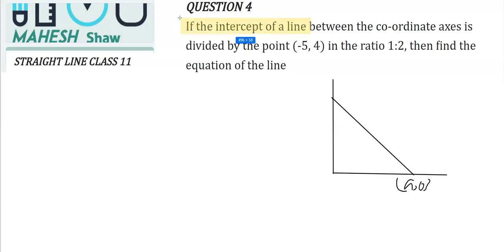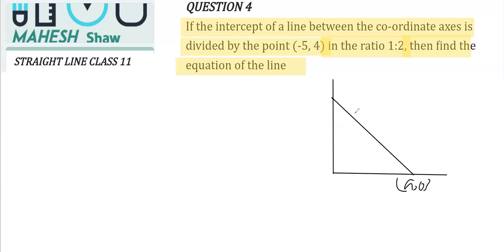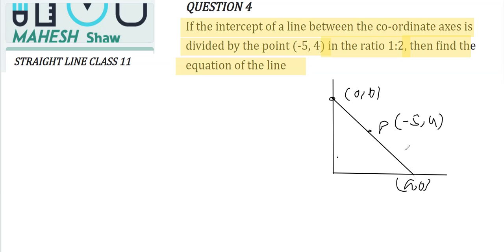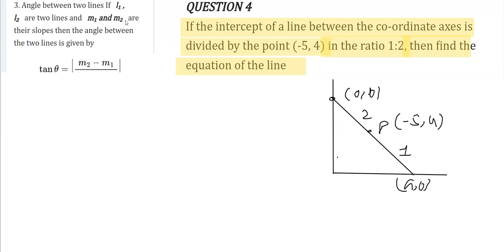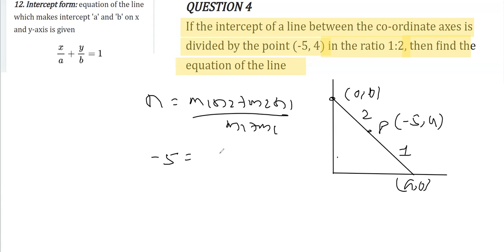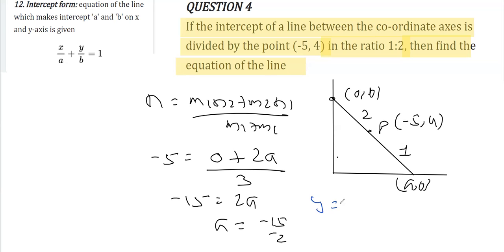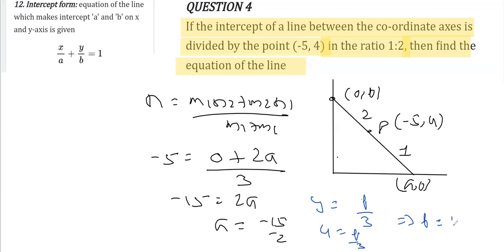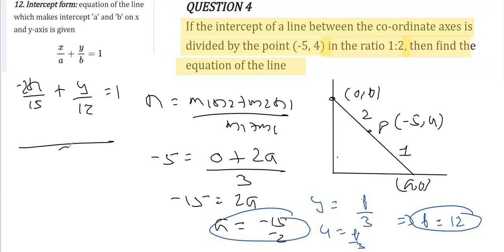QUESTION 4, QUESTION 21 RKP STRAIGHT LINES CHAPTER 9 CLASS 11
QUESTION 21 RKP STRAIGHT LINES CHAPTER 9 CLASS 11
QUESTION 4
If the intercept of a line between the co-ordinate axes is divided by the point (-5, 4) in the ratio 1:2, then find the equation of the line